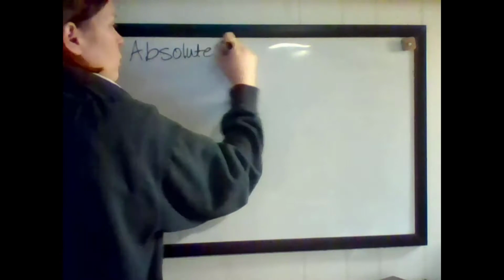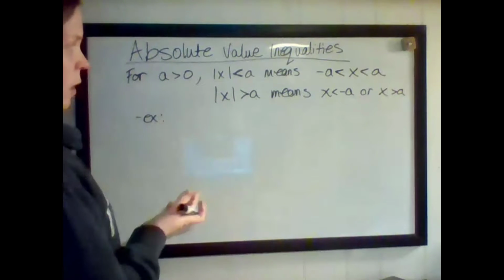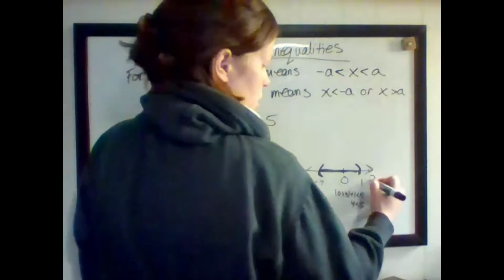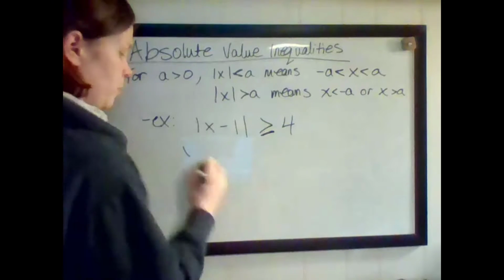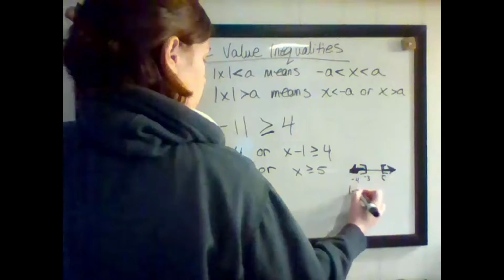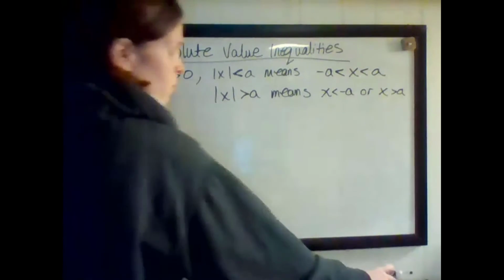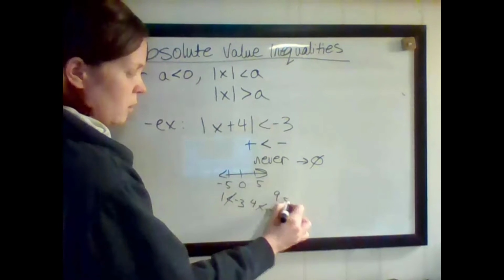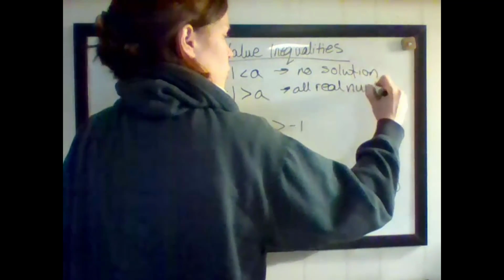Absolute Value Inequalities